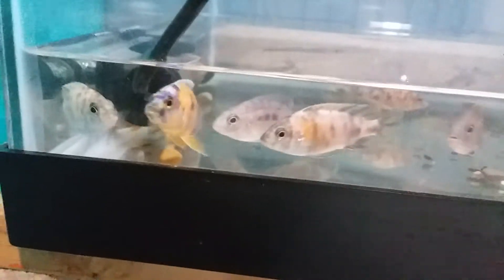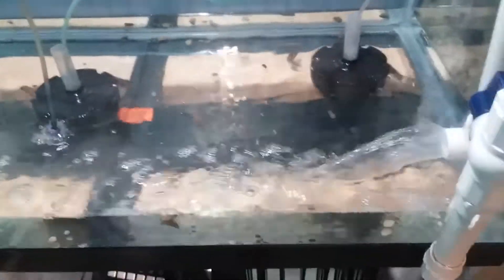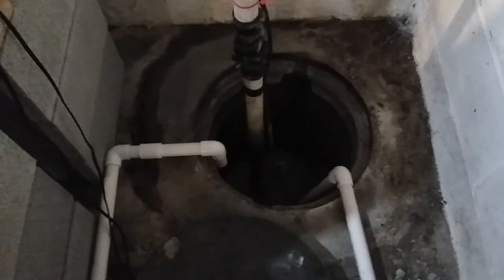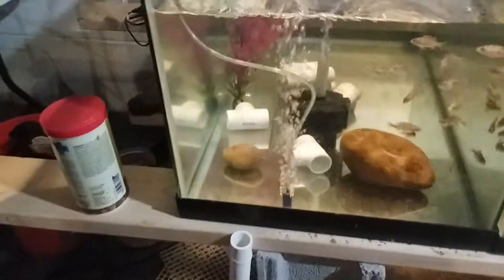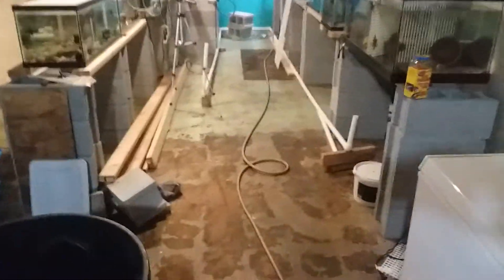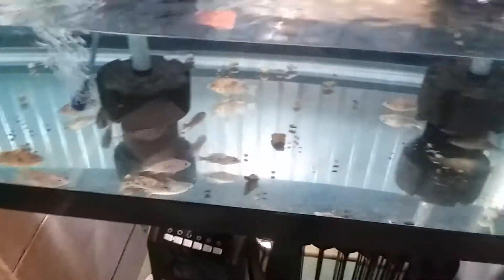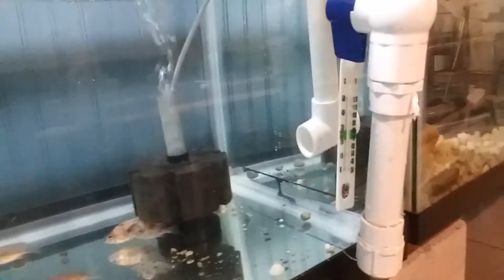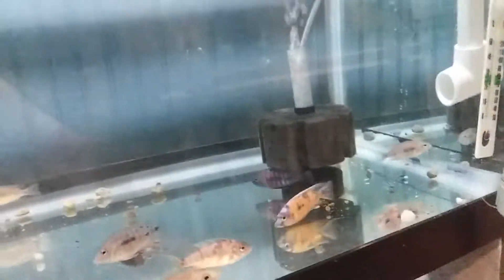DIY Python water change device demo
Demo of The DIY Python water changing device